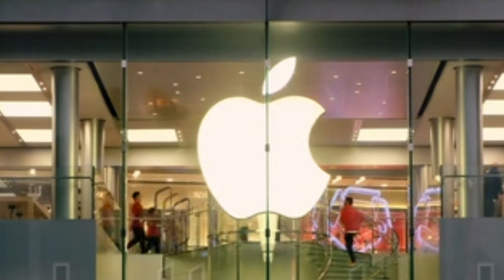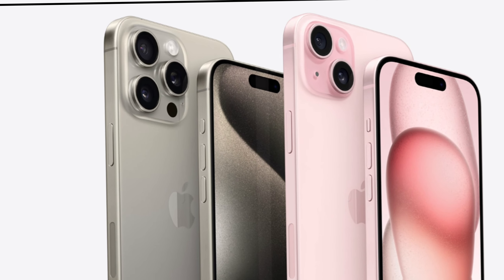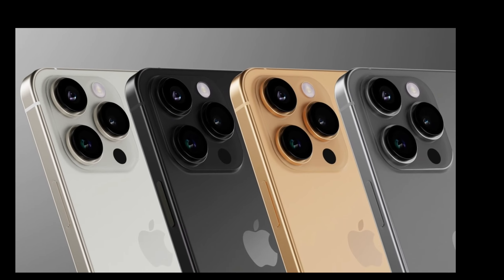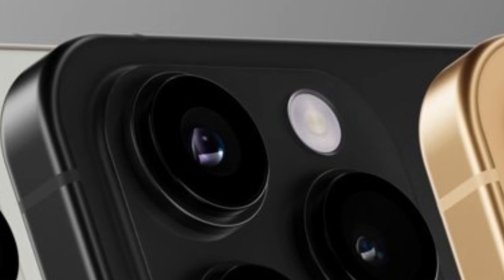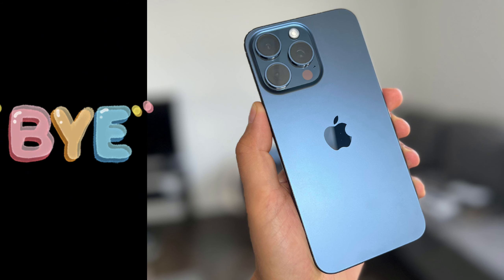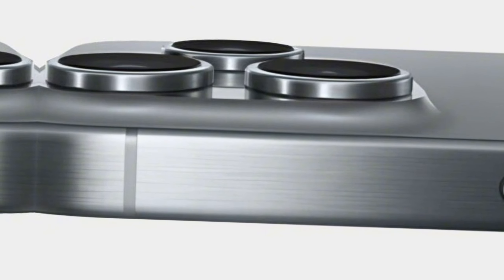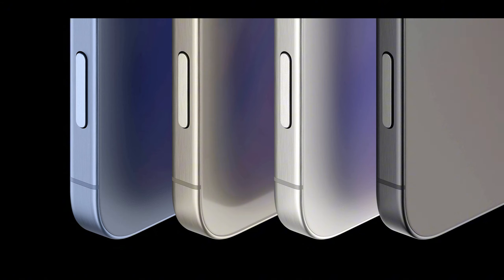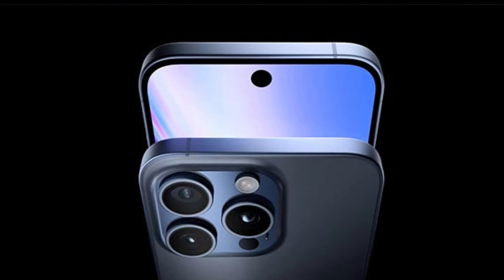iphone 16 pro: colors revealed.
Mobi Tech@MobiTechviral

Diasclaimer:-
Images used in this video are only for information, education & entertainment purpose. All credit
goes to original creators.